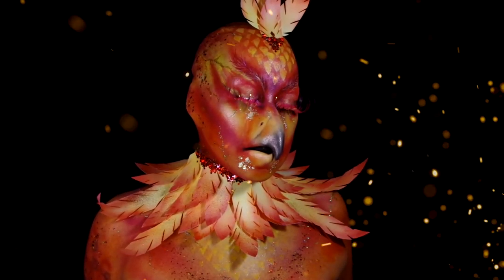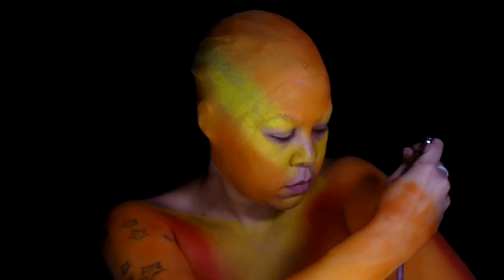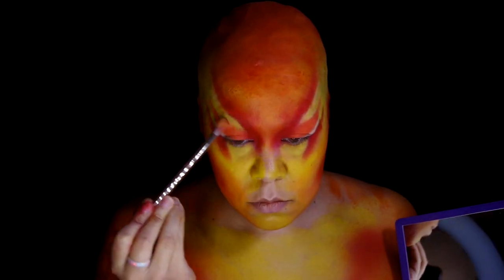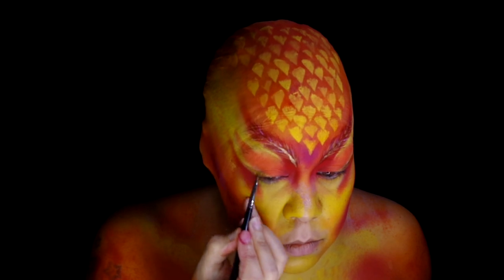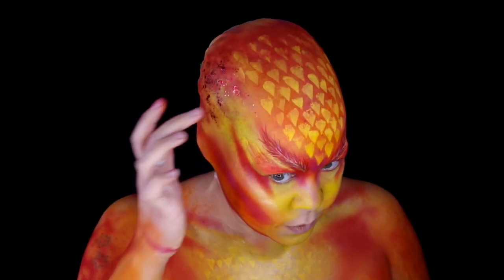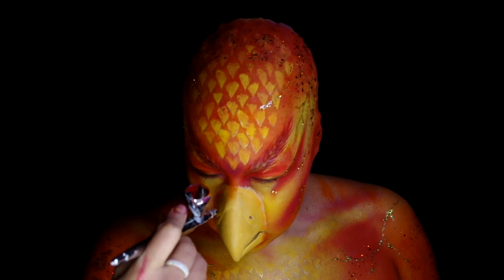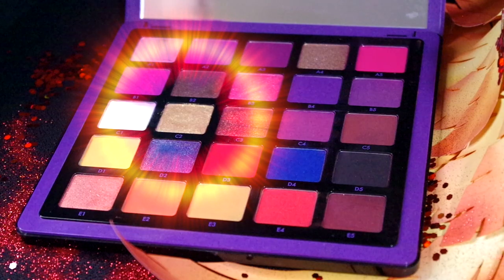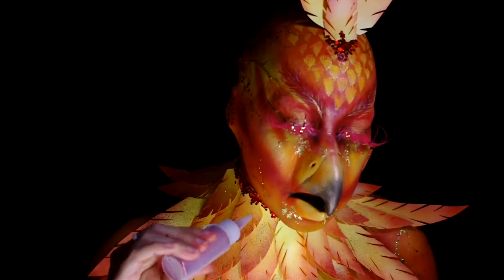Phoenix Mythical Creature | FX Body Paint Makeup Tutorial | RBFX Prosthetic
Phoenix inspired mythical creature makeup using a prosthetic bird beak from RBFX Studio.

Might have had a little too much fun goofing off on TikTok 😂
PRODUCTS:
RBFX
•Foam Latex Beak C12
Mehron Makeup
Paradise Paint AQ
•Orange
•Yellow
•Mango
•Red
•White
•Black
•Metallic Powder in Gold
•Mixing Liquid
The Collective Cosmetics **
•Highlighter in Saint Holy
Gemstone Magic
•Golden Girls
Skin Illustrator *
•Zero Marble Sealer
•ZeroColor Powder
Anastasia Beverly Hills
•Eye Primer
Norvina Pro Pigment Vol 1
•B1
•C1
•C2
•D1
•D3
•E2
Art Factory
•Festival Glitter in Pumpkin Spice
Music 🎶

Ant Fire by Rachel K Collier

Phantom by Destiny & Time